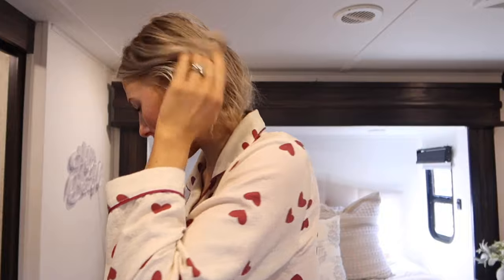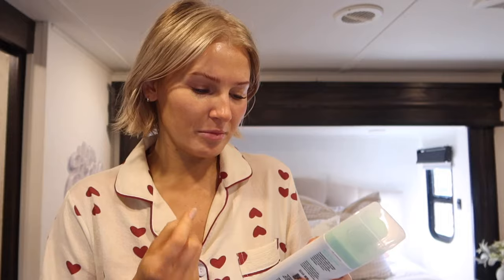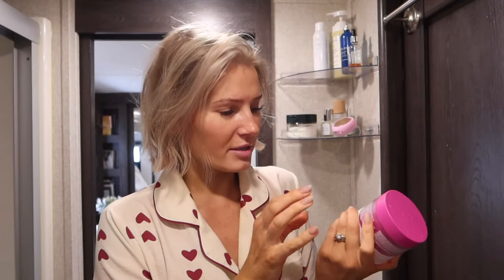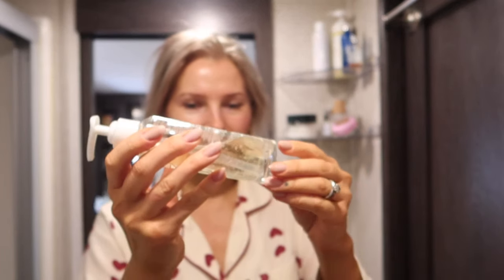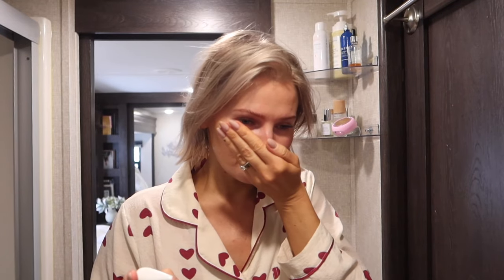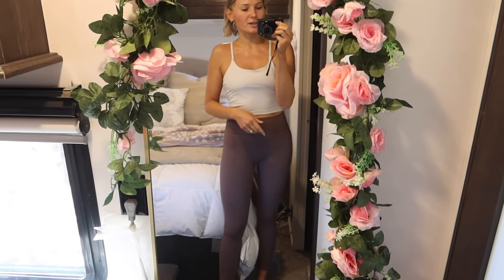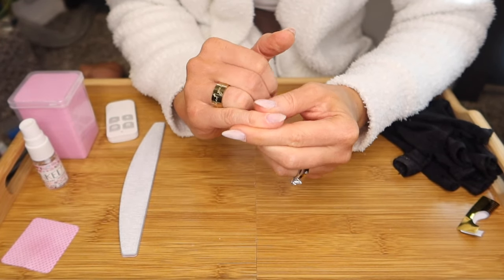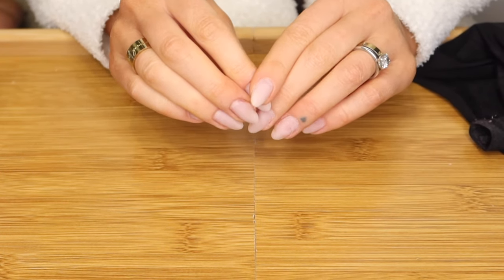hang out with me: winter skincare, VDAY nails using builder gel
→self tanner
after using it for a few weeks, I wouldn't recommend it. I dont rly like the formula, it's too sticky to sleep in (the aero formula is SO much better). and it doesnt fade nicely, kind of splotchy

→NEATS covers

NAIL LINKS:
→UV lamp
→MelodySusie drill
→sanding drill bits
→cuticle trimmer set
→lint free wipes
→YN Protein Bond
→inHYPE rubber base
→inHYPE builder gel
→Red gel liner

SKINCARE:
→Sunday Riley glow oil
→Sun Riley ICE moisturizer
→Kombucha Tea Essence